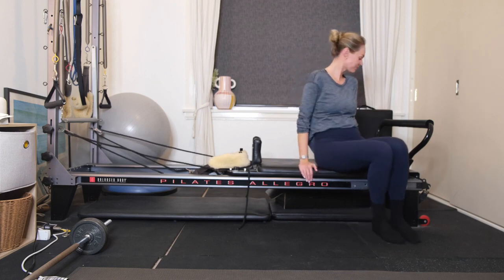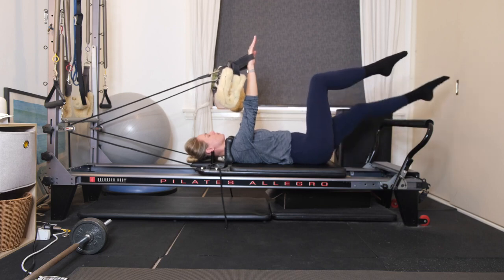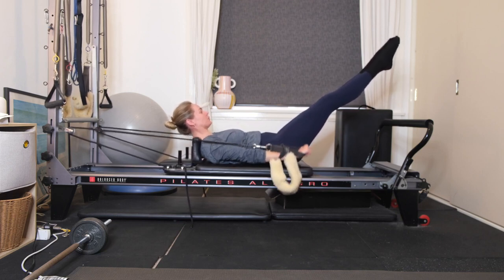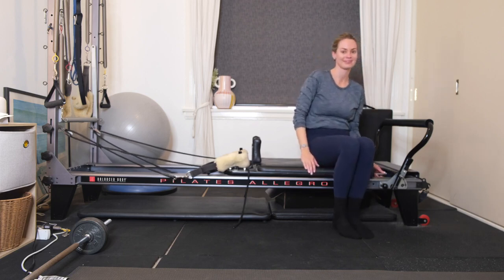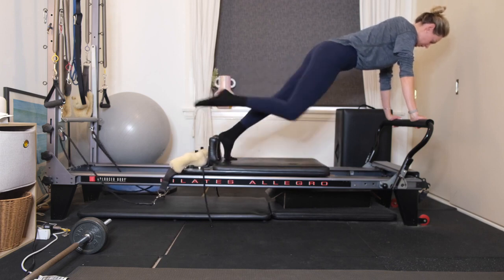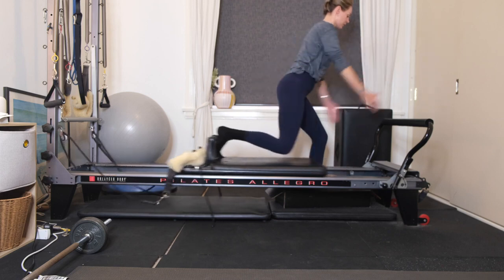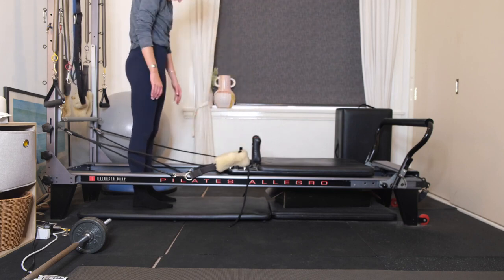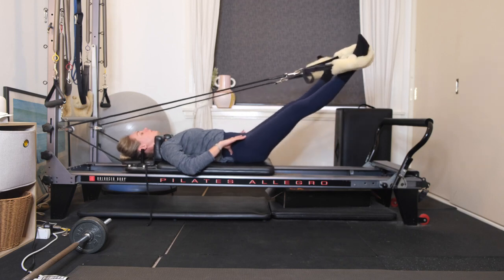14 Min | Total Body Reformer Pilates Workout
This is a 14- minute intermediate Pilates reformer workout targeting the full body using a variety of Pilates exercises!

I post a new video each Tuesday and Friday 8am AEST.